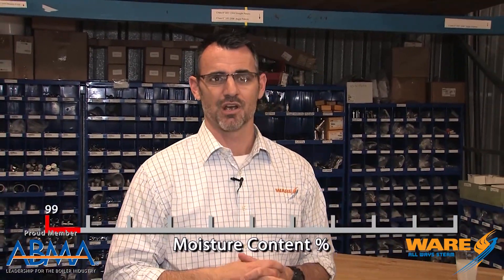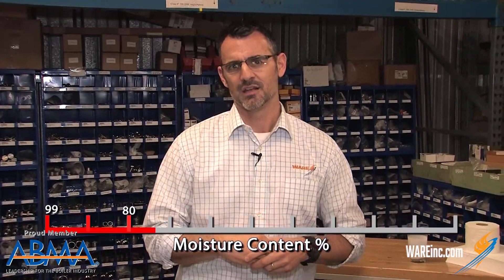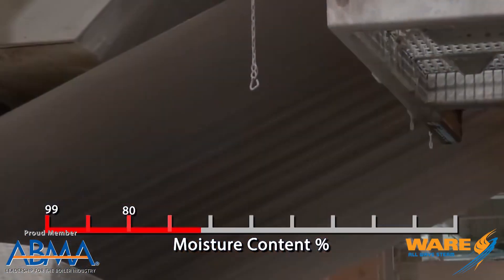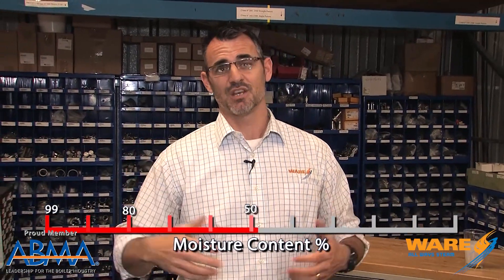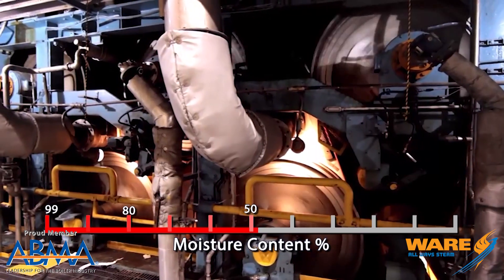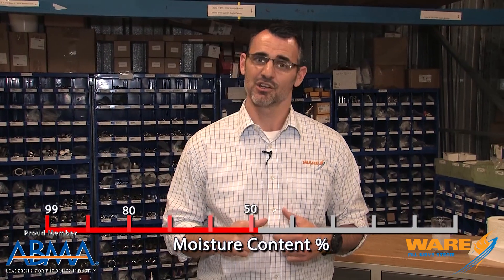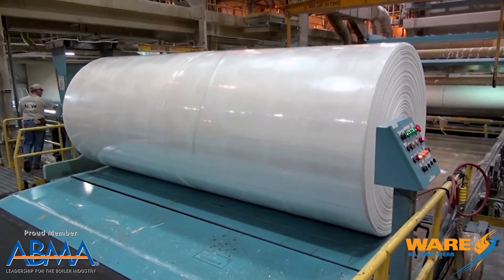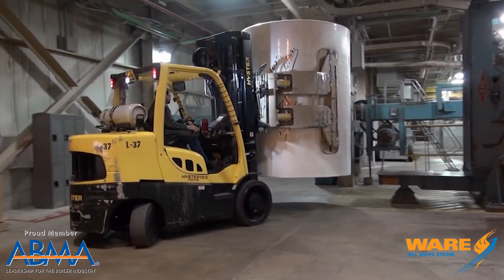How Steam Helps Turn Wood Pulp into Paper - Steam Culture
Today on Steam Culture, Brent shows us how steam is final step in the process of drying the wood pulp so it can become a sheet of paper..

A lot of water has to be removed from the wood pulp so it can form a strong sheet of paper.

Wet pulp enters headbox, then goes to the press section, and then the dryer section where the semi-dry sheet is rolled between large steel cylinders that are filled with hot steam.

Now it's paper!

We have officially come full circle with the impact of steam in the paper-making process. First we started with wood chips into wood pulp, then burned black liquor to make steam and used the steam to turn wood pulp into paper!

Key terms:
Wood Pulp
Wood Chips
Paper-making process
Steam
High Pressure Steam
Steam Culture
Yankee Dryer
Dryer Felt
Headbox
Forming Section
Press Section
Cellulose Fiber
Fourdrinier machine
Paper Machine

If you have any ideas for videos, email Brent at . Be sure to join us next Friday for the latest on Steam Culture.

We offer nationwide boiler rental. Get a quote within an hour!

4steamware.com - Purchase clever, steam industry themed t-shirts. All proceeds go to Kosair Charities.